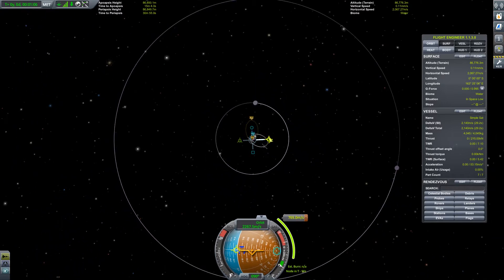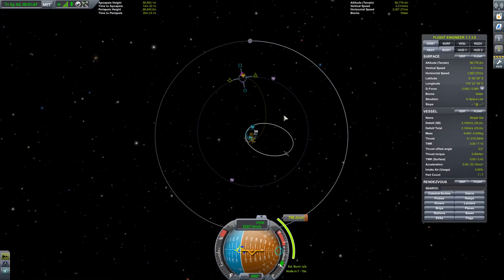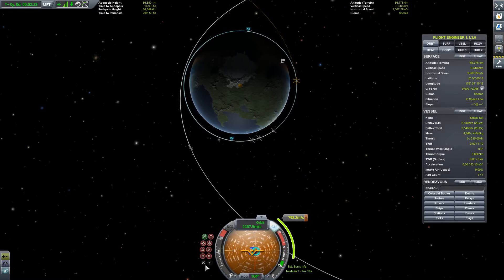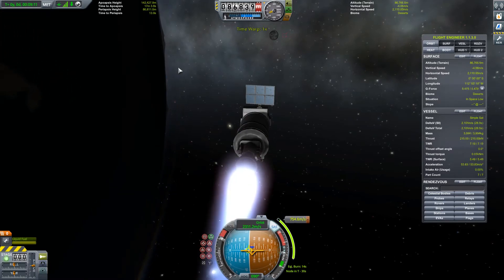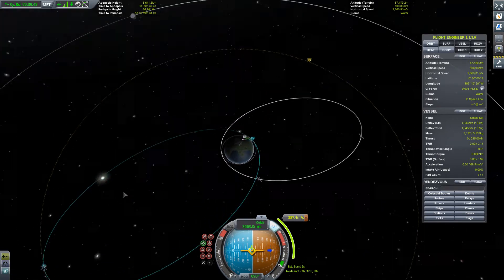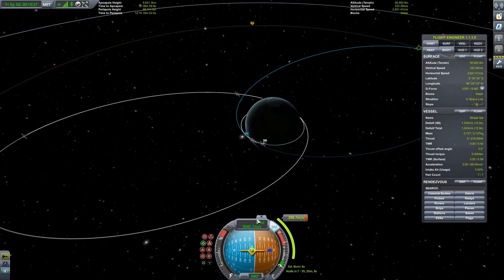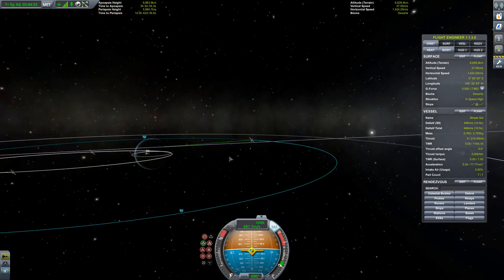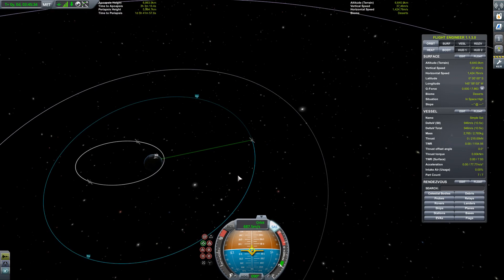Why does it take more fuel to reach Geostationary Orbit vs Escape Velocity?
It takes more fuel to reach Geostationary orbit then to escape Earth. Why is that? We use Kerbal Space Program to investigate! This is per the question from Stack Exchange